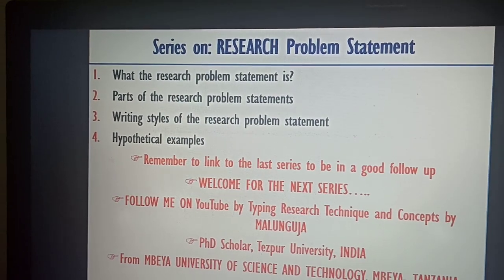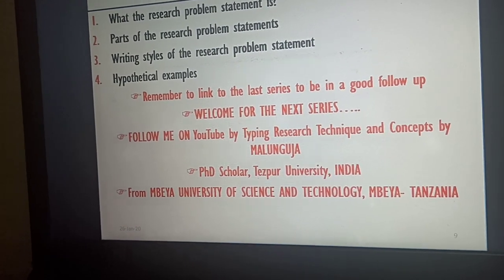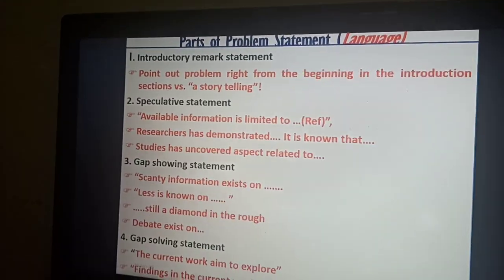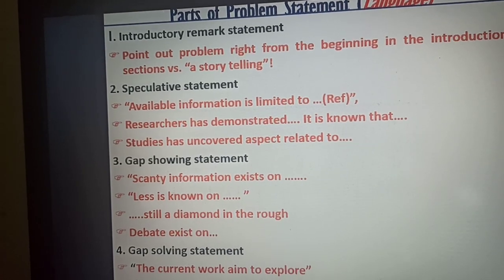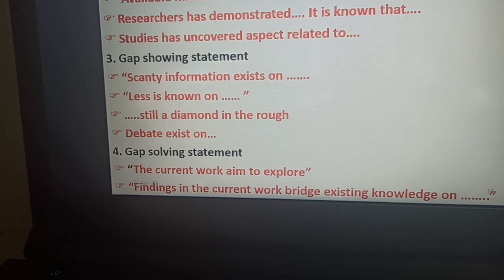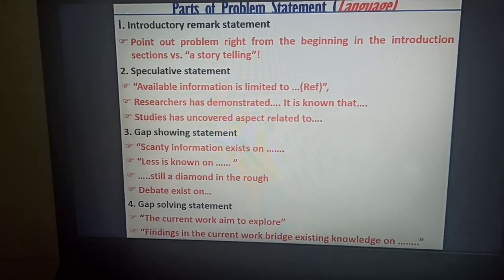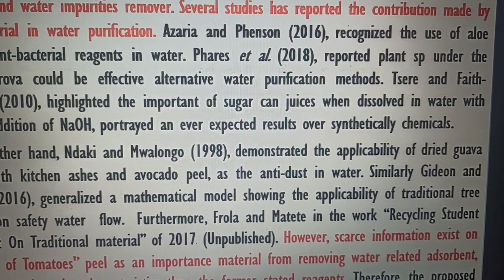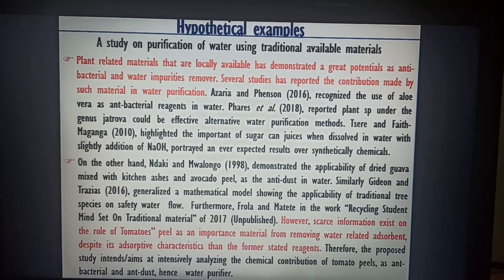How to write Research problems